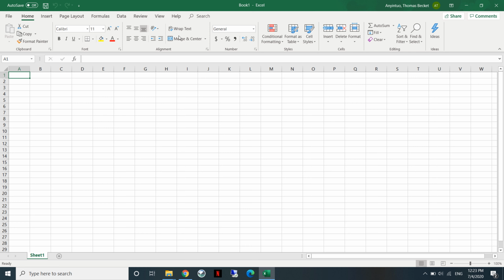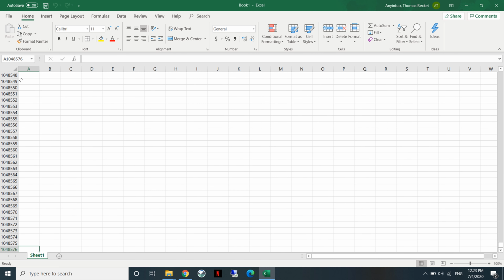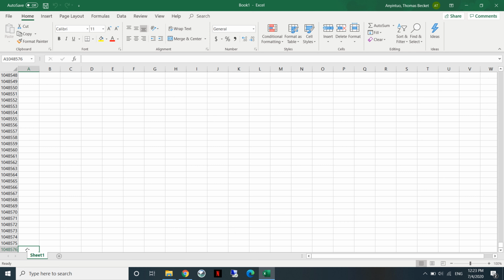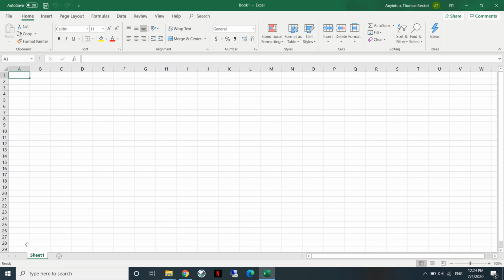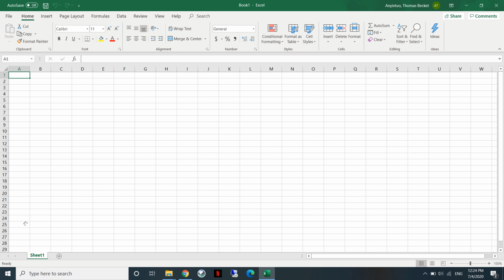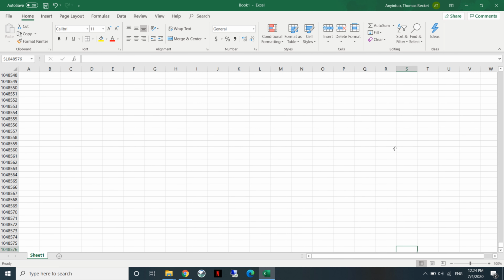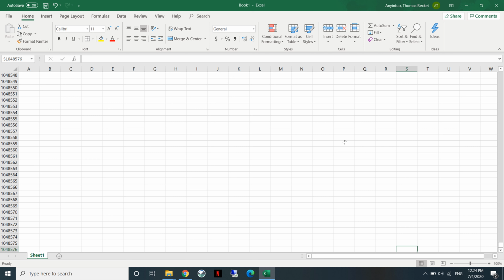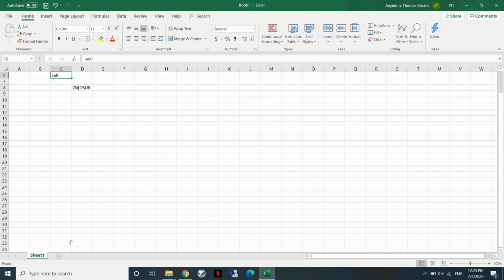Excel Tutorial Series - 00 Intro and CTRL+ARROW shortcut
First video of the complete series of excel tutorials from beginner to advanced.